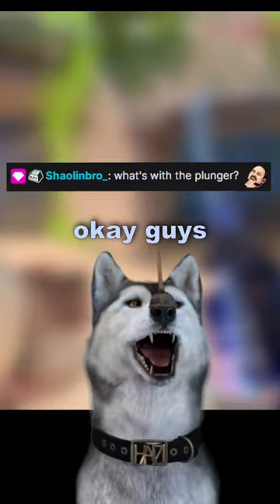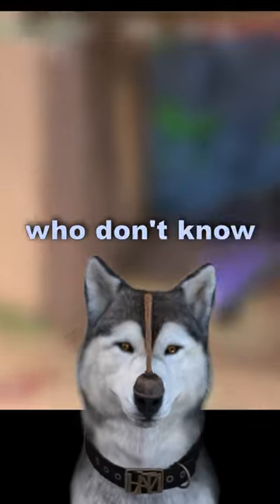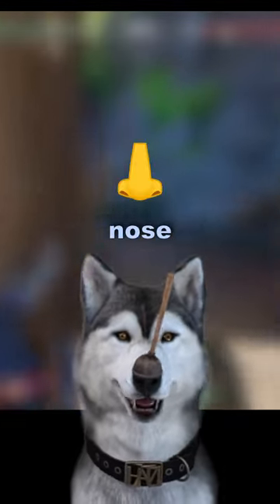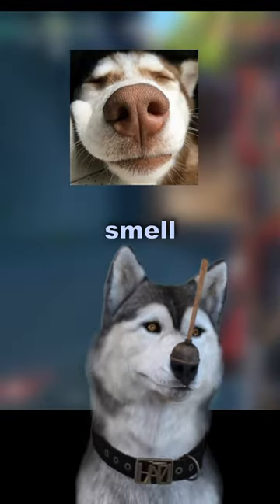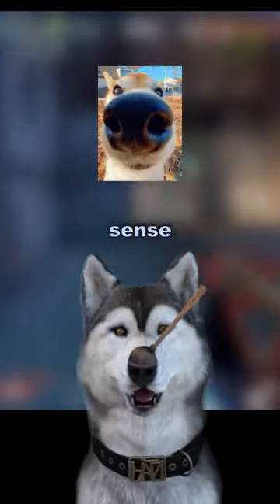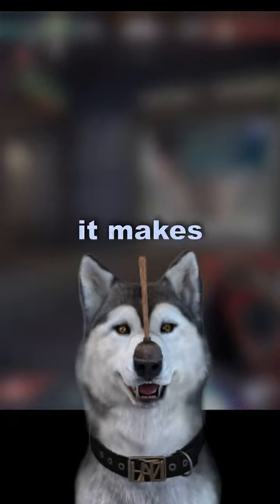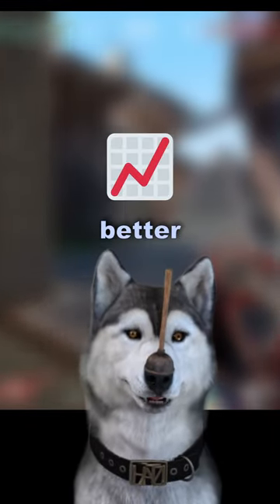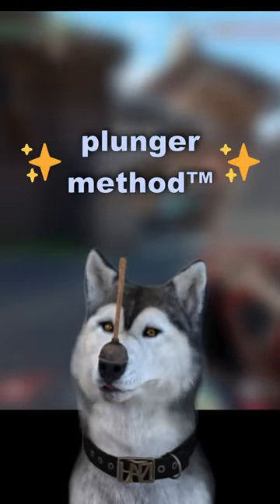The Plunger Method ✨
A little lifehack for my canine friends out there looking to improve their gameplay.